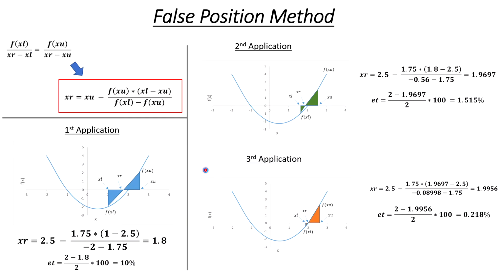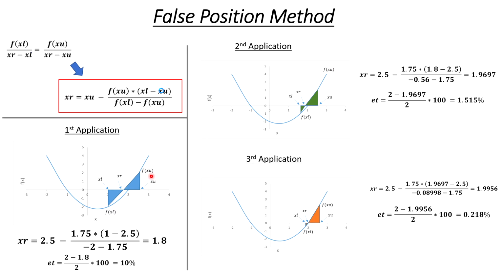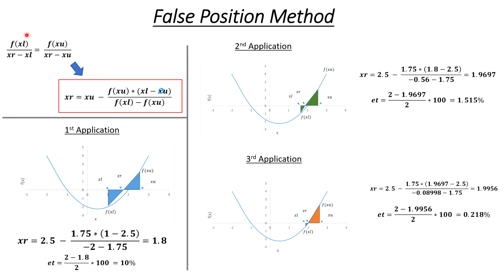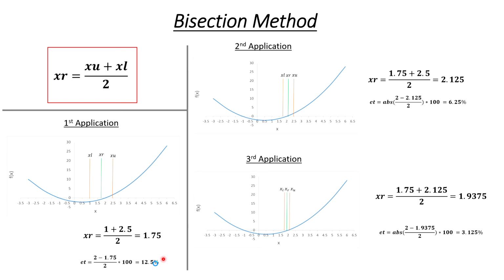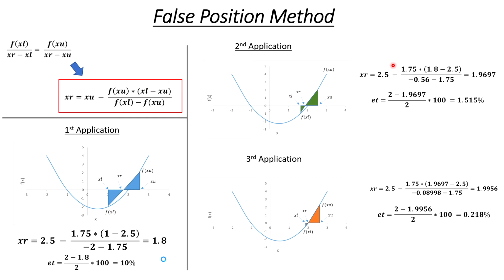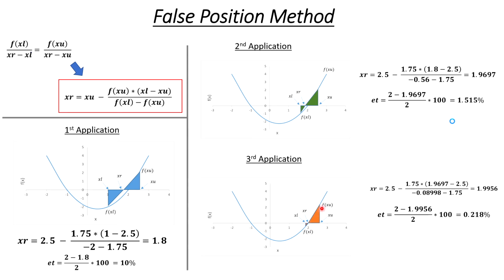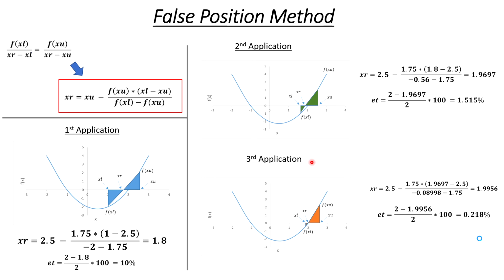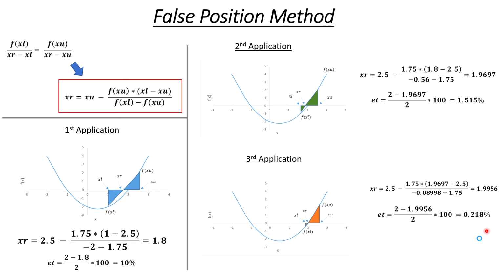False Position - Concept